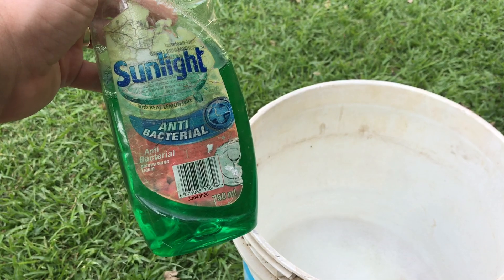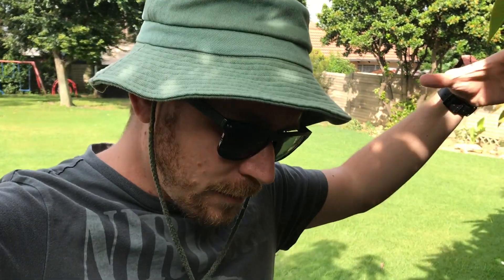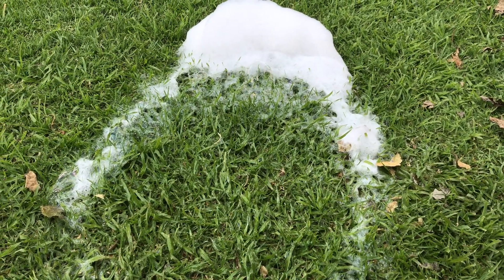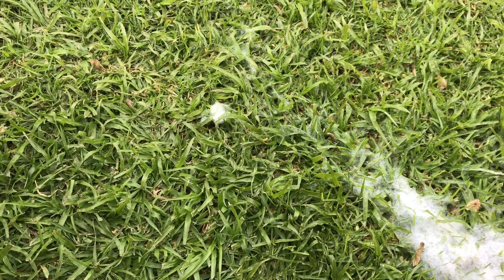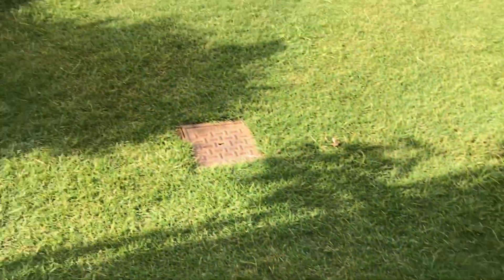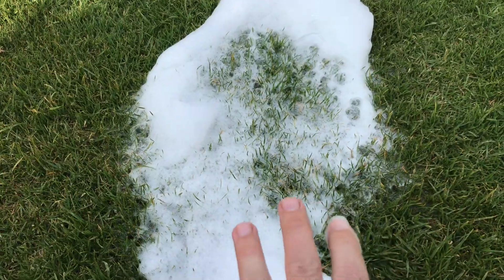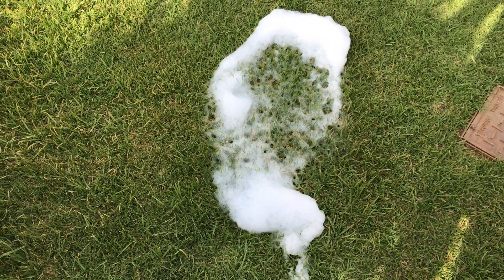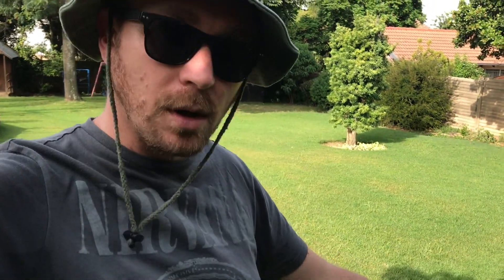Soap test to identify lawn insects - army worms - mole crickets - thrips - beetles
Yes, I know anti-bacterial agents damage some soil life. That is the least of your concerns, especially during the growing season, when you have a potentially sever insect infestation.   This simple soap test can help you catch insect issues before they become severe problems.